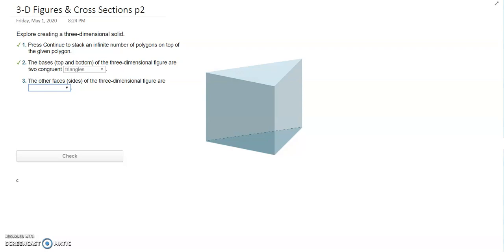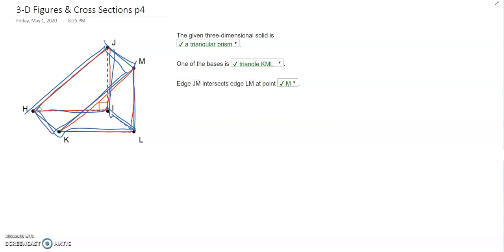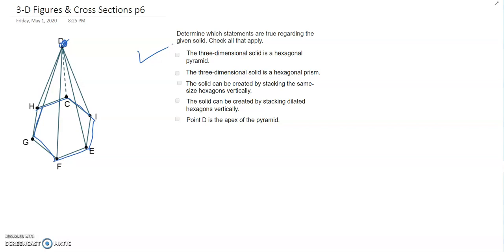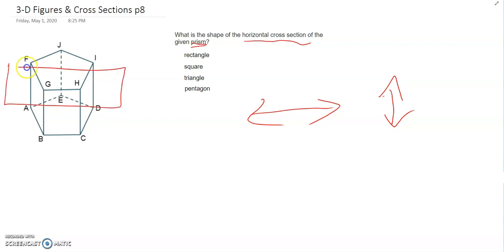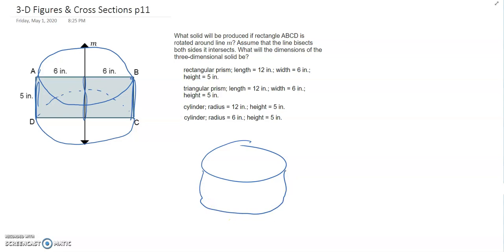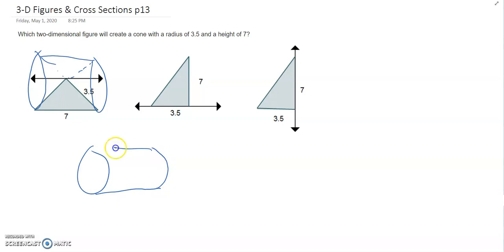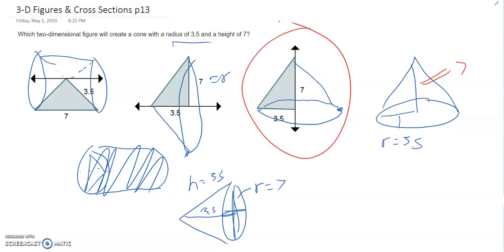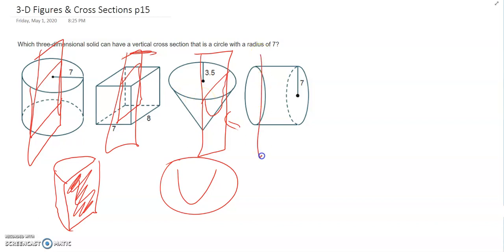Geom 3D Figures & Cross Sections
Edgenuity Learning at home Geometry 3d figures and Cross Sections